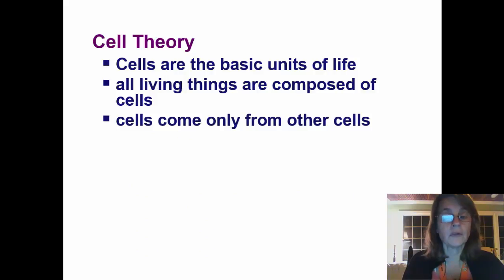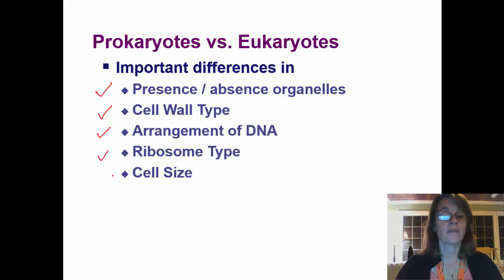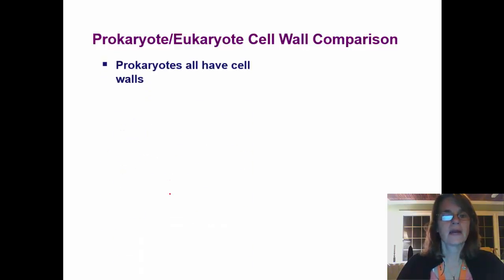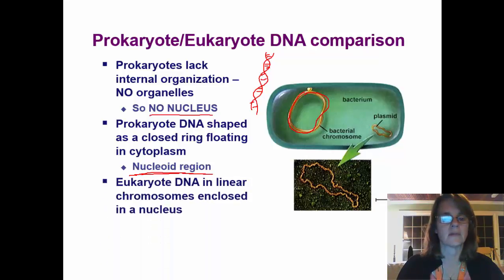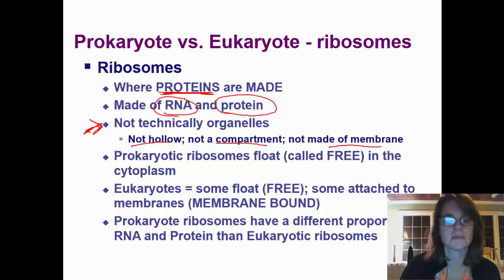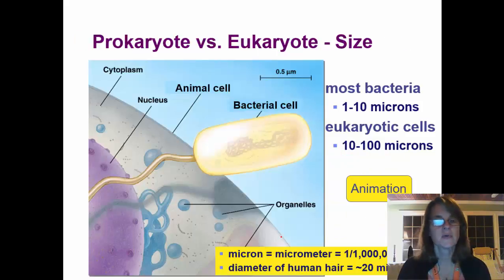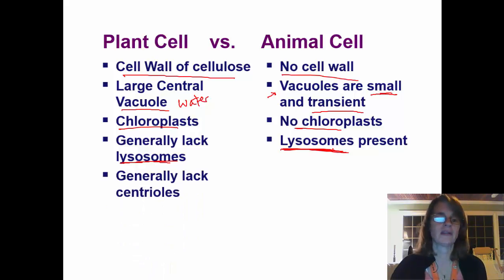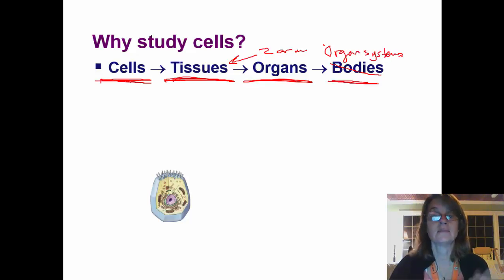cells%2Forganelles podcast 1 types of cells